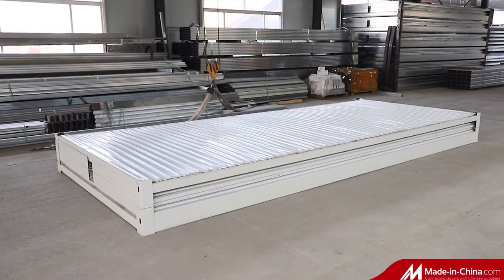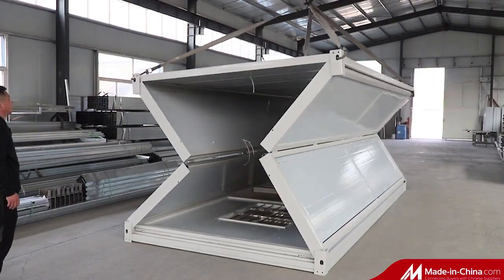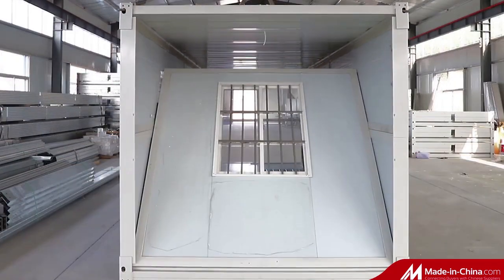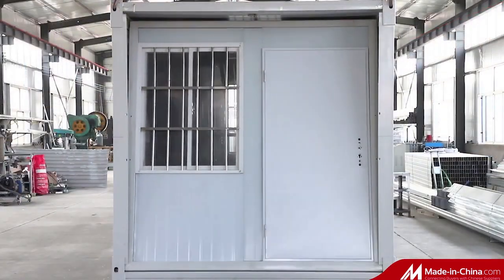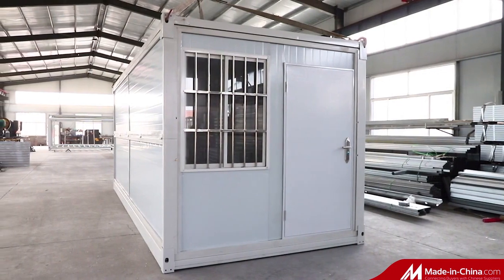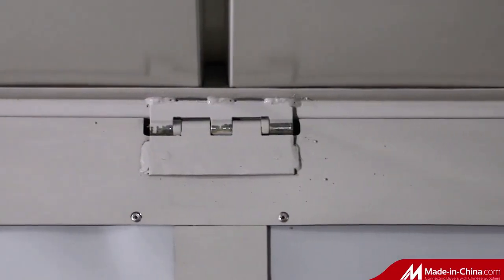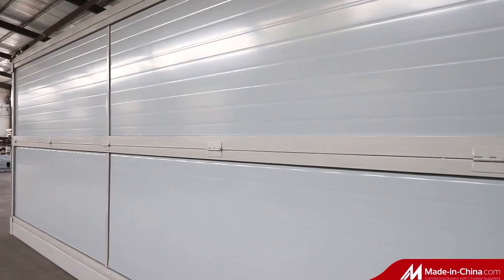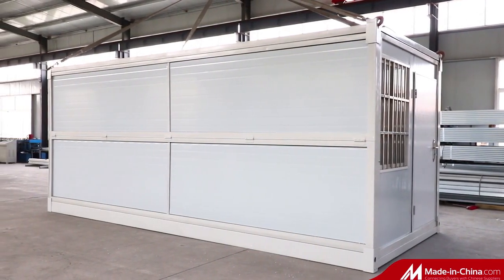Folding foldable container house prefab modular portable home for sale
Folding foldable container house China low cost prefab modular portable  home for sale

Prefabhouse prefabricatedhouse containerhouse modularhouse portablehouse tinyhouse prefabhome prefabricatedhome containerhome modularhome portablehome tinyhome containerscasas containeroffice containerframe toiletcontainer flatpackcontainer livingcontainer containerhotel roomcontainer containerapartment containerbathroom containercabin containergarage mobilehouse mobilehome flat packhouse#flatpackhome#readymadehouse#readymadehome#foldinghouse#foldinghome#house#home#office#toilet#prefab#prefabricated